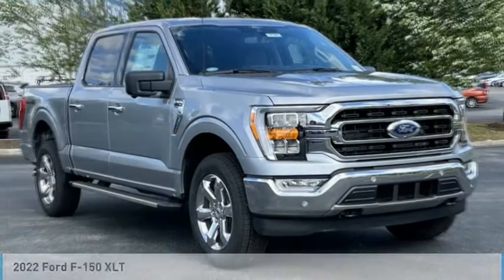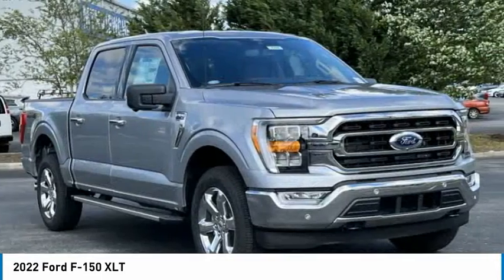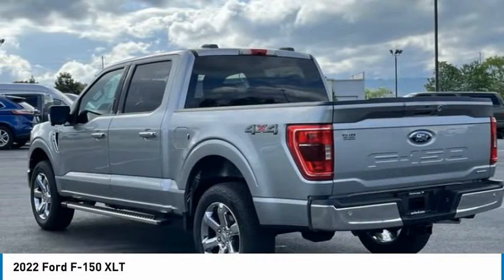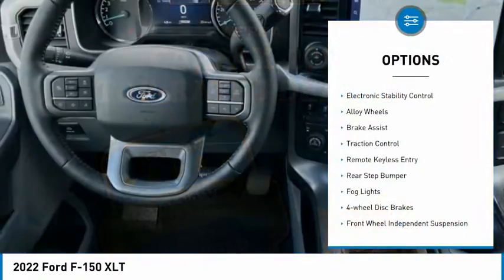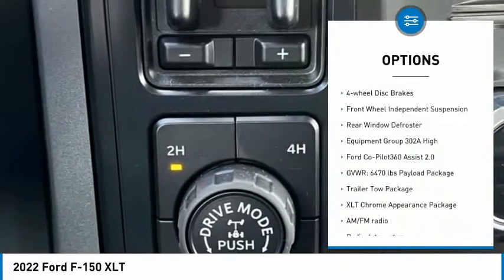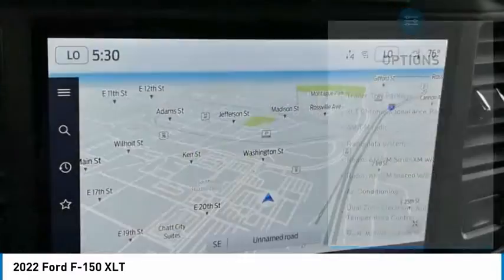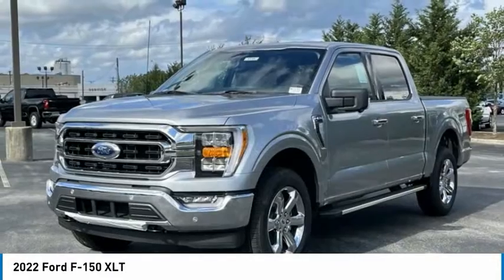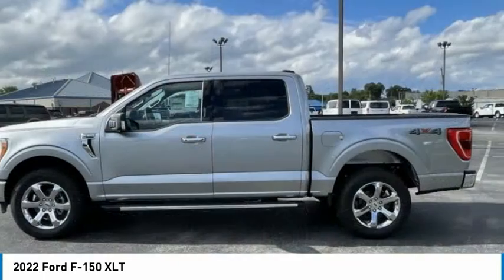2022 Ford F-150 XLT in Chattanooga N7131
Recent Arrival!brbrIconic Silver Metallic 2022 Ford F-150 XLT 4D SuperCrew 2.7L V6 EcoBoost 4WD 10-Speed Automaticbrbrcomes complete with, APPLE CARPLAY / ANDROID AUTO, BLUETOOTH, KEYLESS START, F-150 XLT, 4D SuperCrew, 2.7L V6 EcoBoost, 10-Speed Automatic, 4WD, Iconic Silver Metallic, Black w/Medium Dark Slate w/Cloth 40/Console/40 Front-Seats or Cloth 40/Console/40 Front-Seats, 2-Bar Style Grille w/Chrome 2 Minor Bars, 8 Productivity Screen in Instrument Cluster, Class IV Trailer Hitch Receiver, Connected Built-In Navigation, Equipment Group 302A High, Ford Co-Pilot360 Assist 2.0, Integrated Trailer Brake Controller, Intelligent Adaptive Cruise Control w/Stop & Go, Pro Trailer Backup Assist, Remote Start System w/Remote Tailgate Release, Trailer Tow Package, Wheels: 18 Chrome-Like PVD, XLT Chrome Appearance Package, 10-Way Power Driver & Passenger Seats, 3.73 Axle Ratio, 360 Degree Camera, 4-Wheel Disc Brakes, ABS brakes, Air Conditioning, Alloy wheels, AM/FM radio, Auto High-beam Headlights, Auto Start-Stop Removal, Auto-Dimming Rear-View Mirror, Brake assist, Bright Polished Step Bars, Bumpers: chrome, Chrome Door & Tailgate Handles w/Body-Color Bezel, Chrome Single-Tip Exhaust, Cloth 40/Console/40 Front Seats, Cruise Control, Delay-off headlights, Driver door bin, Driver vanity mirror, Dual front impact airbags, Dual front side impact airbags, Dual Zone Electronic Automatic Temperature Control, Electronic Locking w/3.55 Axle Ratio, Electronic Stability Control, Emergency communication system: SYNC 4 911 Assist, Evasive Steering Assist, Extended Range 36 Gallon Fuel Tank, Exterior parking camera rear: With Dynamic Hitch Assist, Front anti-roll bar, Front Center Armrest w/Storage, Front fog lights, Front reading lights, Front wheel independent suspension, Fully automatic headlights, GVWR: 6,470 lbs Payload Package, Heated door mirrors, Heated Front Seats, Illuminated entry, Intelligent Access w/Push Button Start, Intersection Assist, Leather-Wrapped Steering Wheel, LED Reflector Headlamps, LED Sideview Mirror Spotlights, Low tire pressure warning, Occupant sensing airbag, Onboard 400W Outlet, Overhead airbag, Overhead console, Panic alarm, Passenger door bin, Passenger vanity mirror, Power door mirrors, Power Glass Heated Sideview Mirrors, Power steering, Power windows, Radio data system, Radio: AM/FM SiriusXM w/360L, Radio: AM/FM Stereo w/6 Speakers, Rear reading lights, Rear step bumper, Rear Under-Seat Storage, Rear window defroster, Remote keyless entry, SecuriCode Drivers Side Keyless-Entry Keypad, Security system, Speed Sign Recognition, Speed-sensing steering, Split folding rear seat, Steering wheel mounted audio controls, SYNC 4, SYNC 4 w/Enhanced Voice Recognition, Telescoping steering wheel, Tilt steering wheel, Traction control, Variably intermittent wipers, Wheels: 17 Silver Painted Aluminum, Wheels: 20 Chrome-Like PVD, Zone Lighting, F-150 XLT, 4D SuperCrew, 2.7L V6 EcoBoost, 10-Speed Automatic, 4WD, Iconic Silver Metallic, Black w/Medium Dark Slate w/Cloth 40/Console/40 Front-Seats or Cloth 40/Console/40 Front-Seats, 2-Bar Style Grille w/Chrome 2 Minor Bars, 8 Productivity Screen in Instrument Cluster, Class IV Trailer Hitch Receiver, Connected Built-